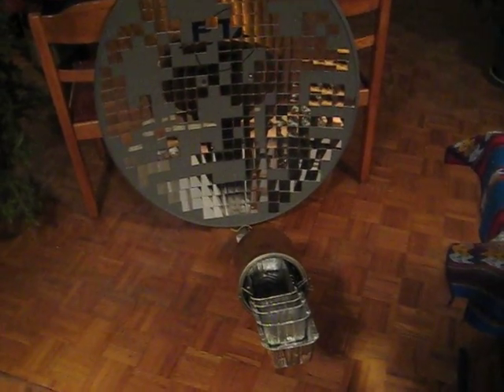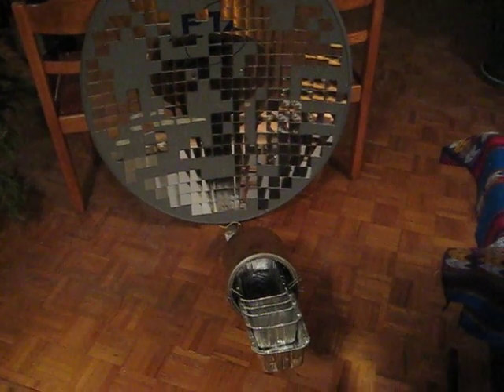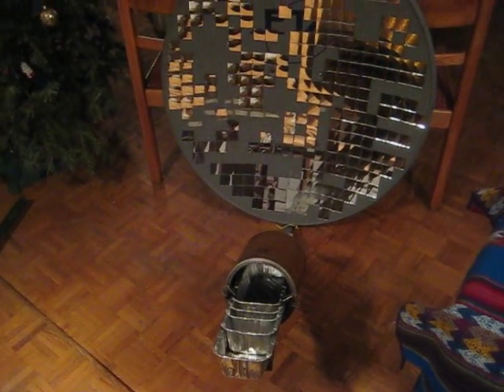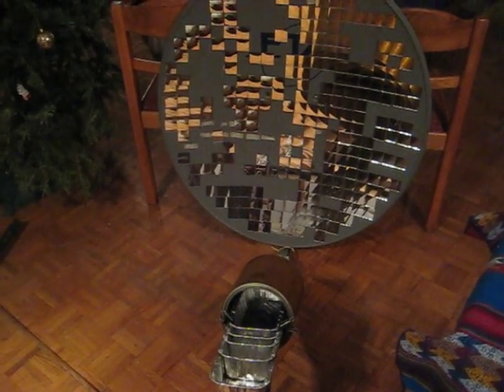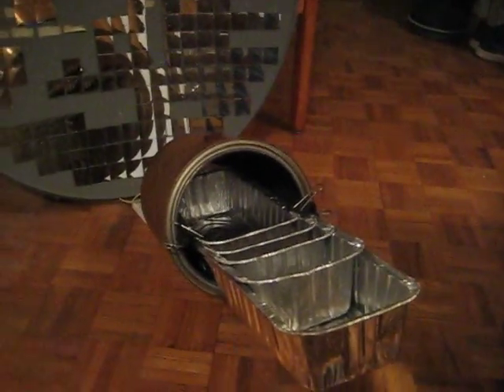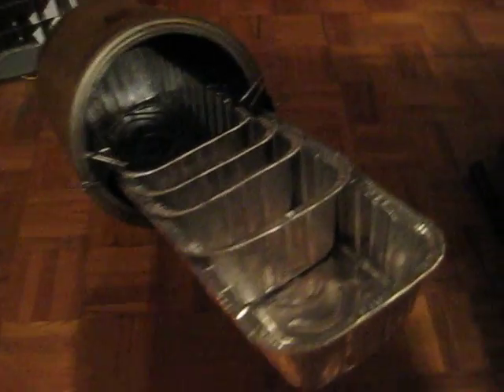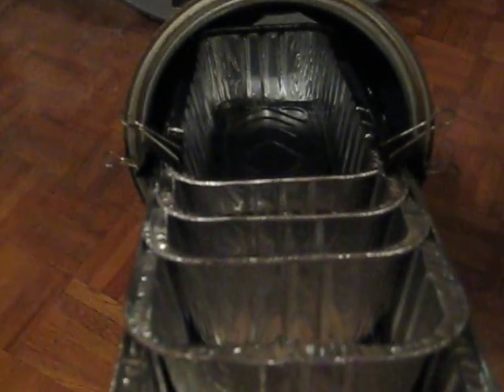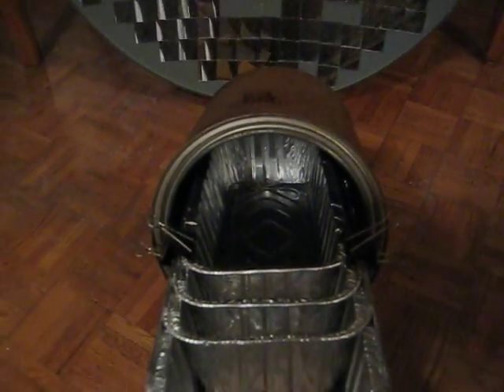solar concentrator prototype - oil circulation by gravity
Explanation how oil (thermal fluid) is heated and transferred by gravity in the vertical support that hold the concentrator and then in the salt battery. Thanks to join this project prototype my friends!.